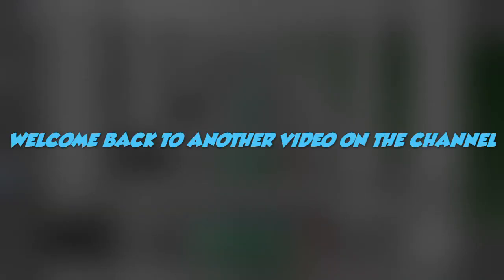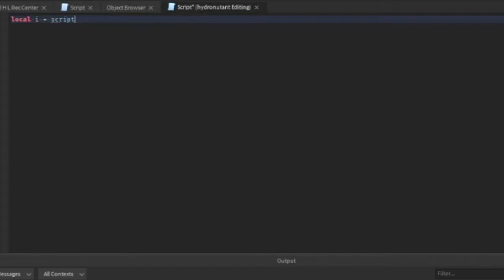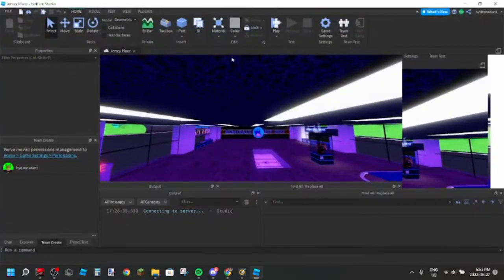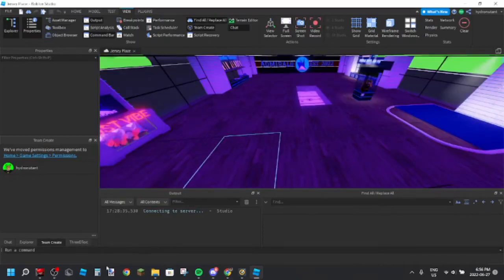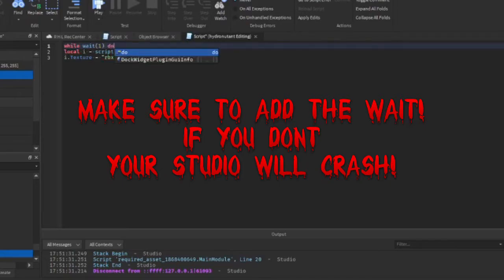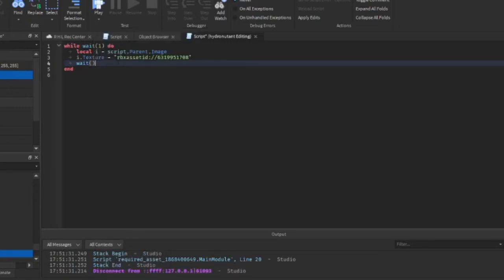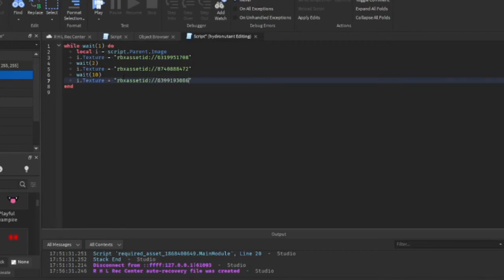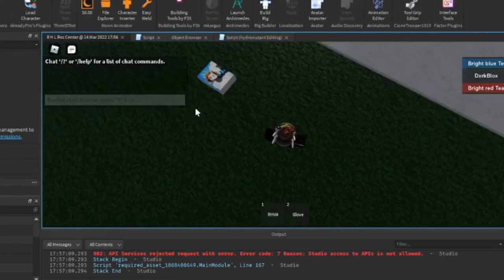How to Make a Image Changing PART! [ROBLOX STUDIO]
HOW TO MAKE A IMAGE CHANGING PART!
I'd recommend you sit thru and learn (Your choice).
--MAKE SURE THIS IS A NORMAL SCRIPT NOT LOCAL
local i = script.Parent.Image
while wait(1) do
 i.Texture = "rbxassetid://" --Change to your ID
 wait(5) -- Change to how long you want your image above to stay
 wait(5)
end
-- Add as many of these parts as you want, do not change the name!
Feel free to Like, Sub BTW THOSE ARE FREE. if you like the vid pls do I'm trynna get more viewers  hope you were entertained.

Here is a List of games to play when your bored or whatever:

 (this one is a test and may not work as suppose to)

(shooter legends Beta)
Holiday Themed:

Lastly check my profile for more games